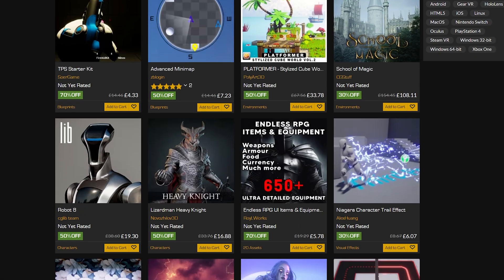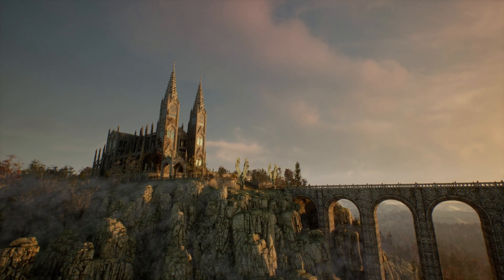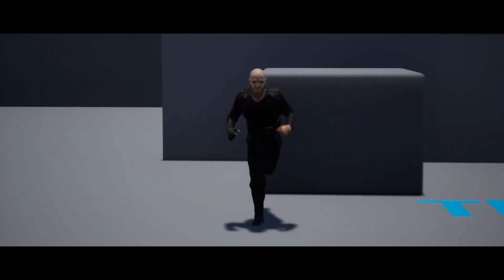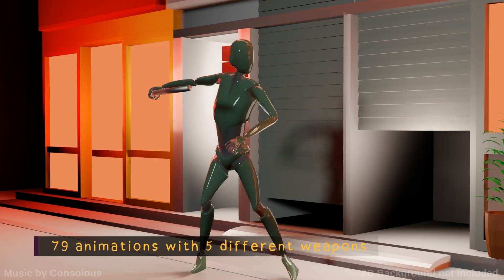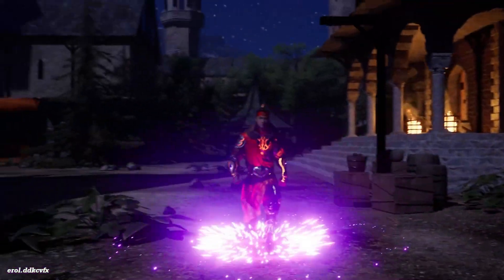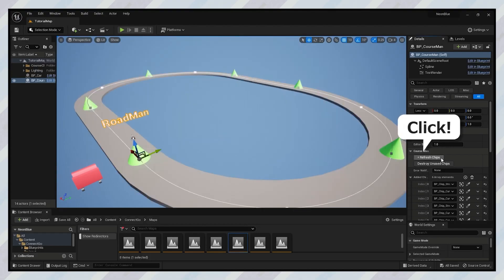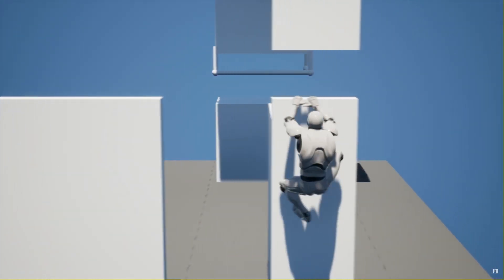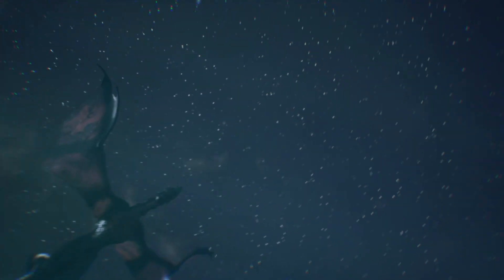Unreal Engine Marketplace April Sale | Top 10 Assets | 70% Off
Here are my top 10 assets in the Unreal Engine Marketplace April sale! Save up to 70% on over 2000 assets until the 16th April 2023!

🔖Topics Covered:
00:00 - Intro
00:34 - Gothic Cathedral Asset Pack
02:19 - Viking
03:22 - Beat'em Up Animations
04:38 - Advanced Phone System
05:40 - Ground Impact VFX
06:32 - Lookout Tower
07:49 - Connect And Go Pathway
08:55 - Action And Adventure Ledge Climbing Animation Pack
10:05 - Fantasy World Fairytale Locations
11:04 - Ancient Cathedral
12:19 - Outro